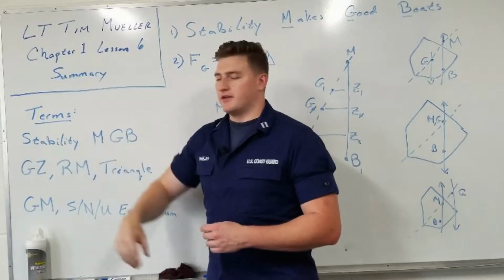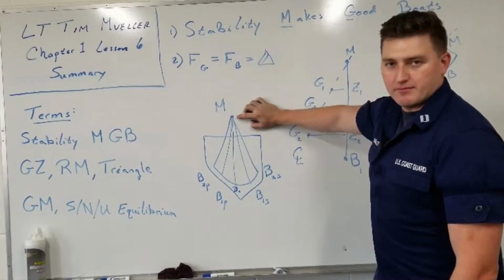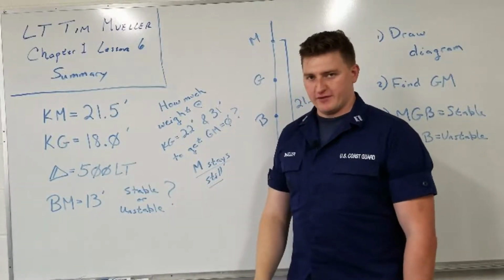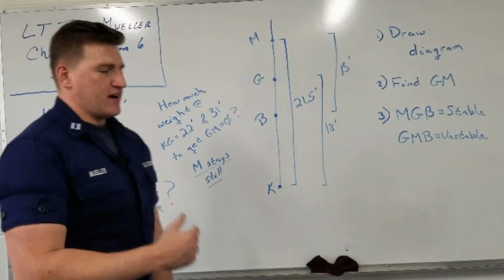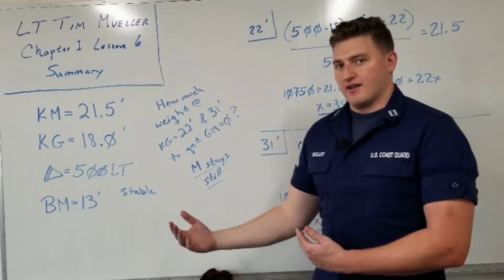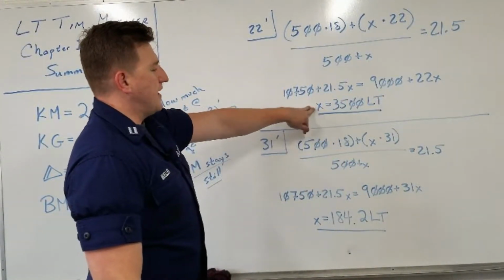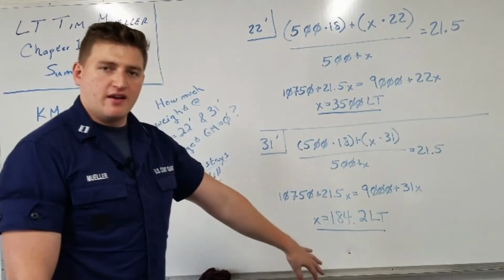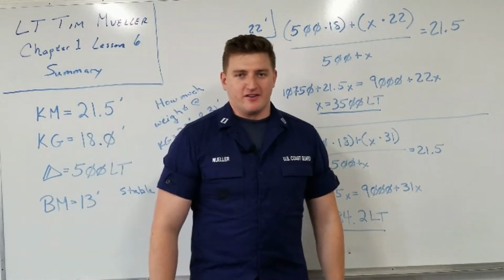Chapter 1.6 - Summary